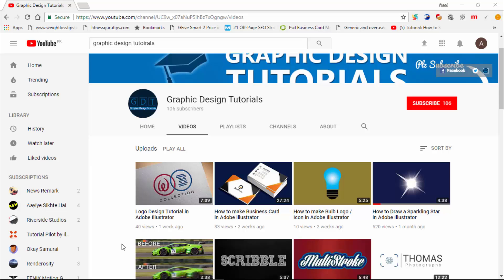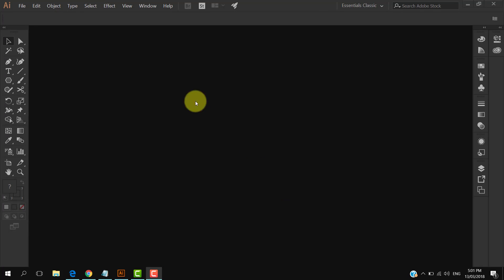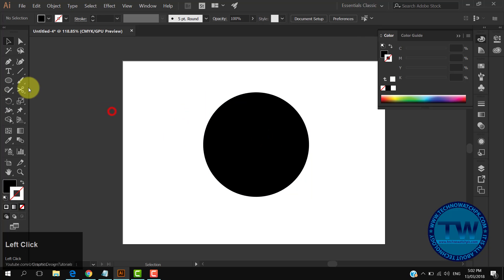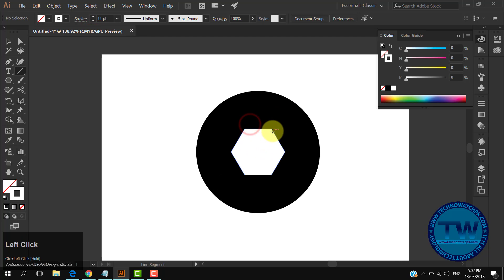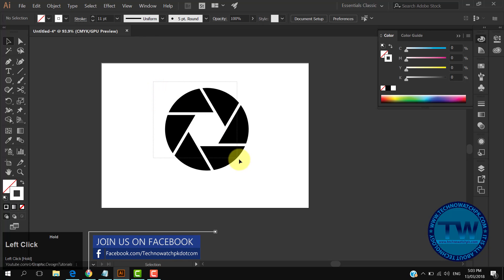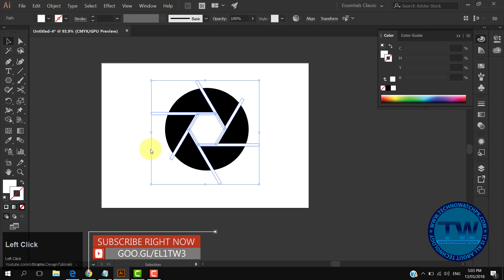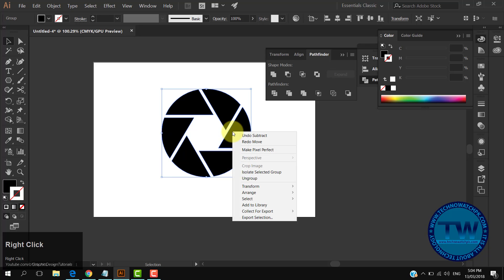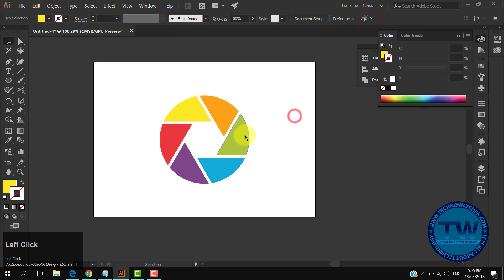How to make Camera Shutter Icon in Adobe Illustrator | Adobe Illustrator Tutorial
Welcome to another Adobe Illustrator Tutorial of Graphic Design Tutorials series. In this Adobe Illustrator tutorial I am going to show you how to make Camera Shutter Icon in Adobe Illustrator. First of all we will make circle with ellipse tool and fill it with black color with no stroke. After that we will make polygon with the help of polygon tool available below the ellipse tool in the center of the circle with white fill. Then we will select line tool and increase its stroke upto eleven points. After that we will make few lines from the corners of the polygon until it give us shutter shape of the camera. After that we will convert over all line in shapes with outline stroke option. After that we will all white shapes that are a polygon and lines with pathfinder unite option. Then we will select all and select minus front option from pathfinder to minus our front white shape from the black shape available behind. Now we have one black shutter icon shape with some parts grouped. So we will ungroup it and fill color of our choice in every part. That’s it.

That was Adobe Illustrator tutorial for making Camera Shutter Icon. If you have any question, suggestion, or feedback.